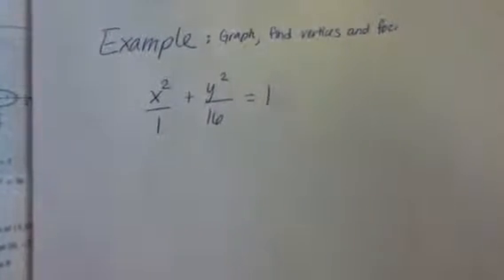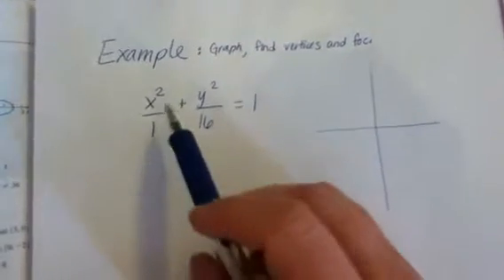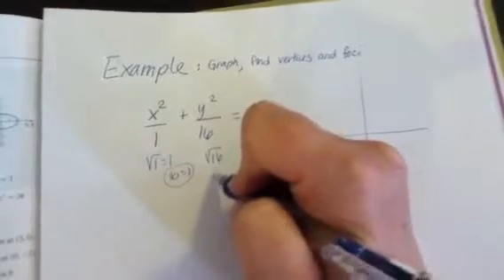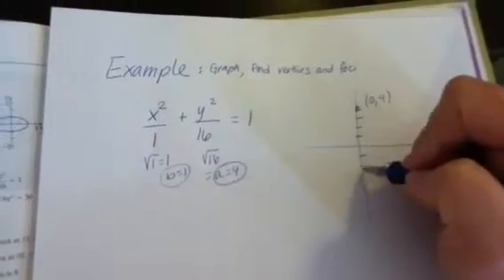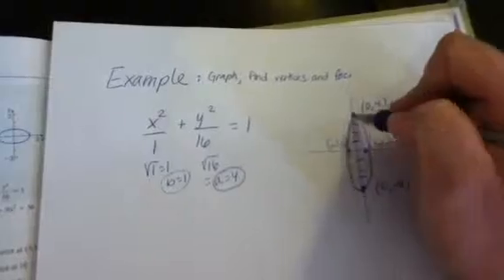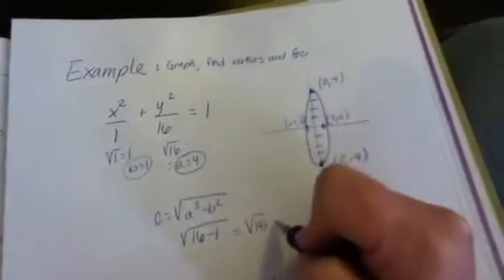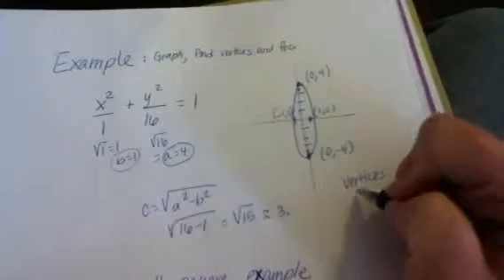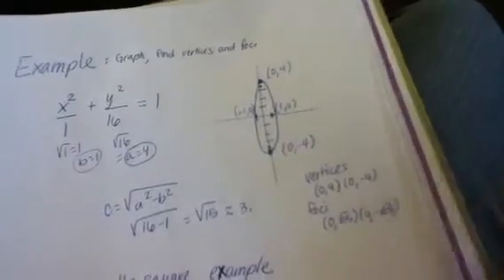Ellipse example 2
Another ellipse example, finding the vertices and foci.